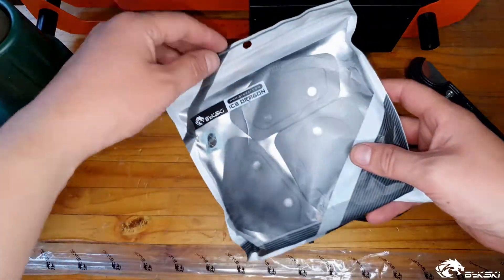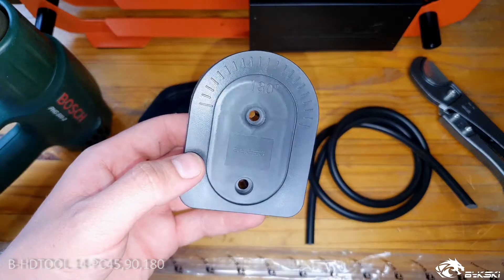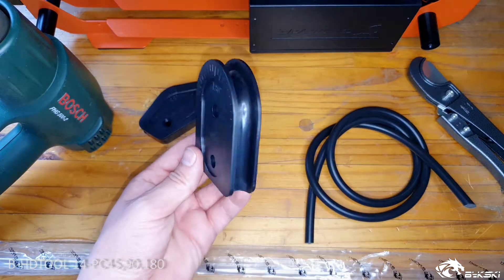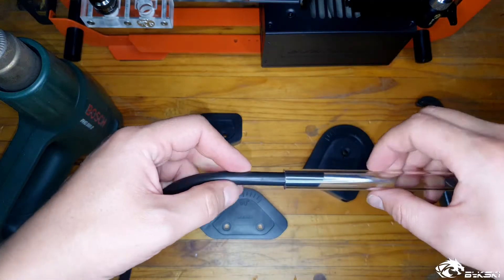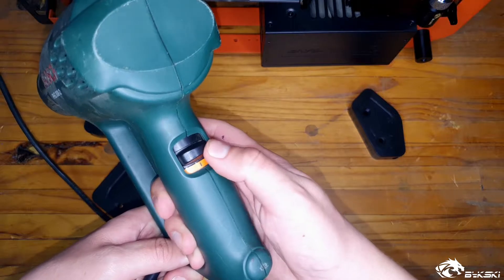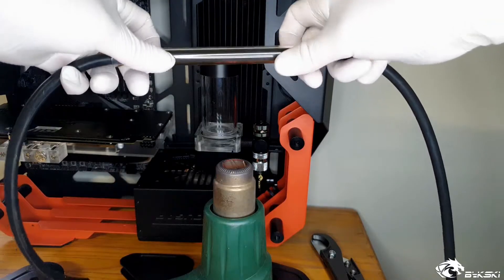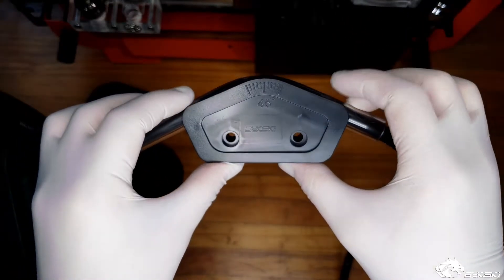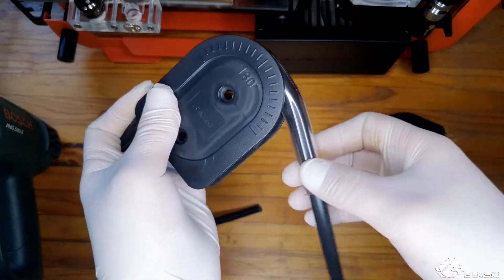Custom Loop Tube bending for beginners (Water Cooling)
Steps:
- Unboxing the Bykski Tube bending kit
- How to use the silicone insert
- How to measure your bend radius
- How to bend the tube safely while using a heat gun
- Bending tubes with bending braces

Products used:
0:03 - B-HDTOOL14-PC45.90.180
0:28 - B-BHPAT (9.5 mm)
0:32 - petg cutter